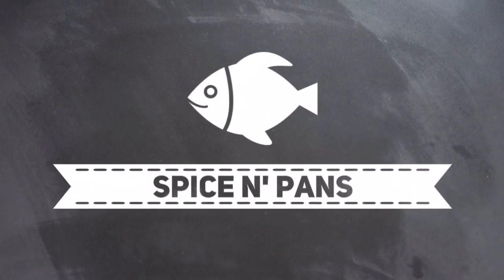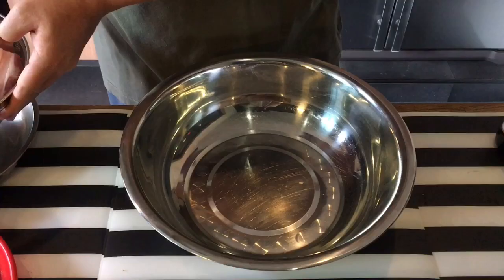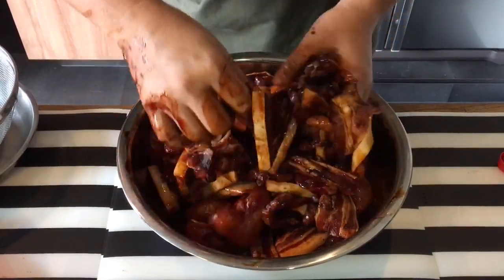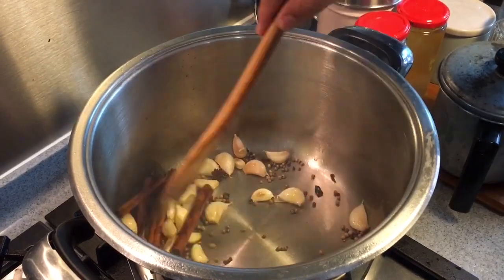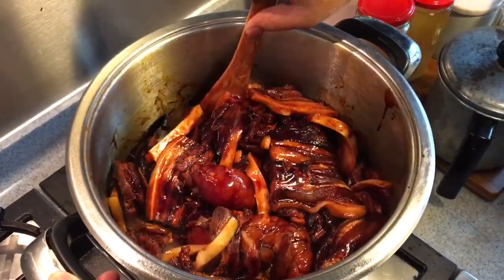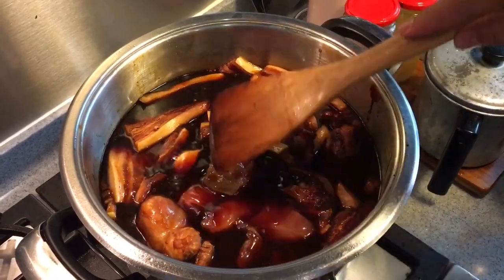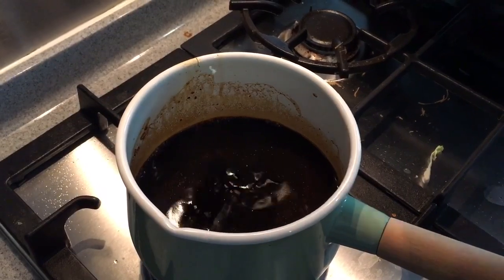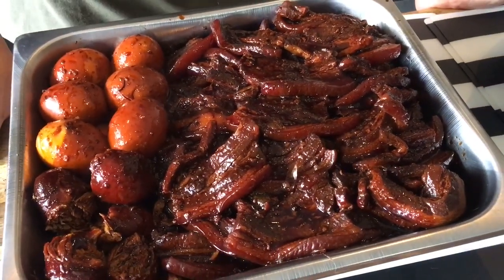Super Easy Chinese Braised Pork Belly Buns 扣肉包 Kong Bak Bao Recipe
I love Roland's pork belly buns or Kong Bak Bao. As I don't like to eat so much fats, Roland included muscle meat so that I can enjoy the meat with his self-concocted gravy - pure bliss!

I think this is a very good and easy dish for any home parties. Your guests will have a good time DIY-ing their own buns. Best of all, you only need 1 hour to prepare and cook this dish.

Hope you can recreate this yummy dish in the comfort of your home. Thanks for dropping by our channel.

xoxo
Jamie

Ingredients below
Serves 25 pax

Marinating Ingredients for Pork
Pork belly - 3kg
1 cup of dark soya sauce (less sodium type)

Stir-frying Ingredients for Pork
2 pieces star anise
5 stalks of cinnamon bark
handful of white peppercorn
15 pieces cloves
3 bulbs garlic
320ml of Chinese rice wine
240ml of dark soya sauce (less sodium type)
50g rock sugar
Water - to cover the meat in the pot
2 tablespoons light soya sauce (or to taste)
Thicken gravy with cornstarch solution